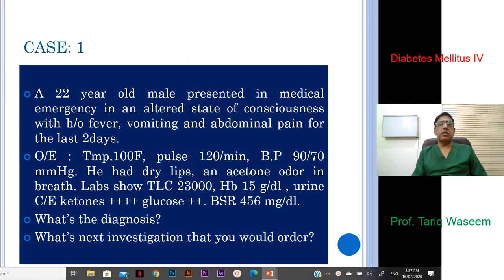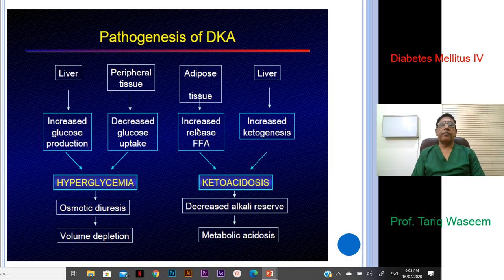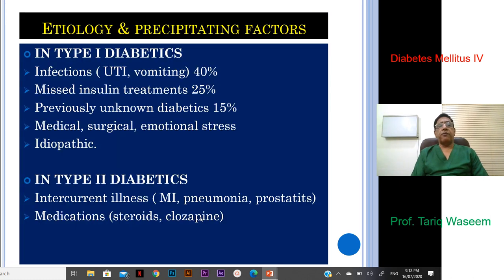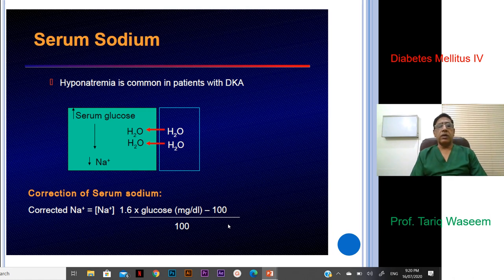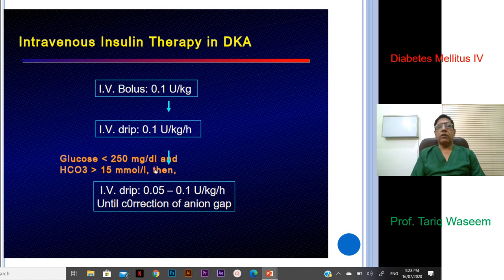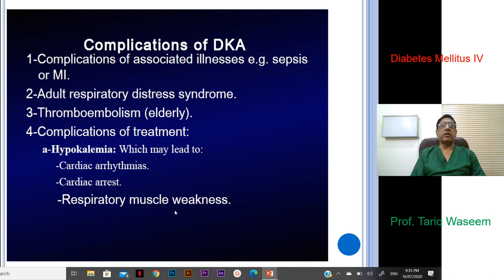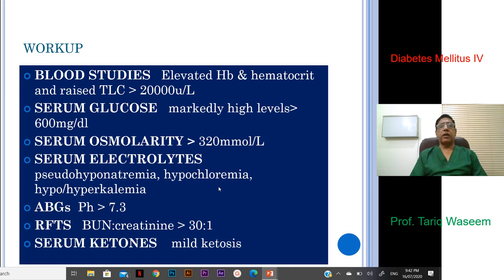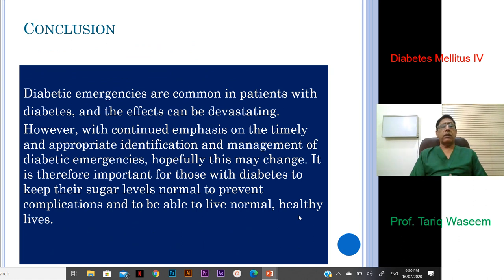Diabetes Mellitus IV